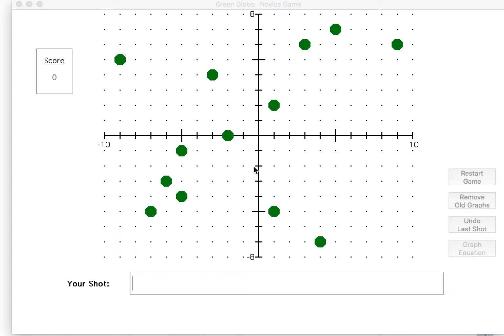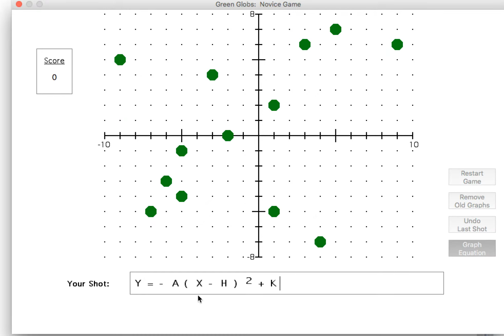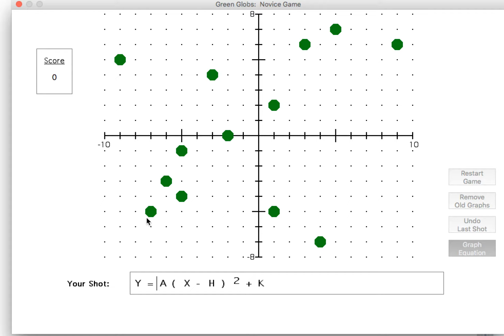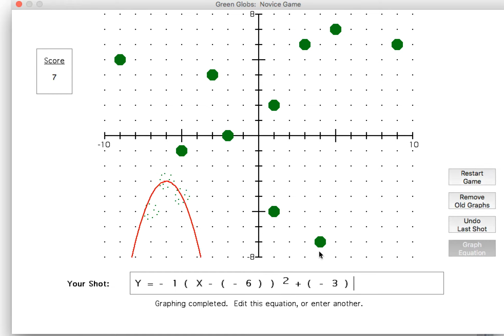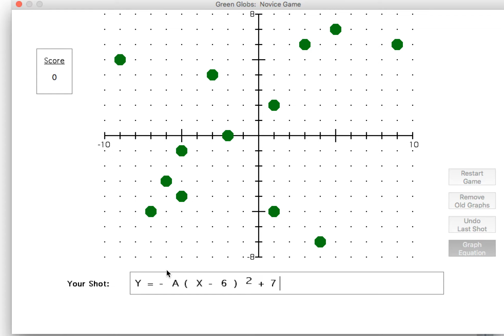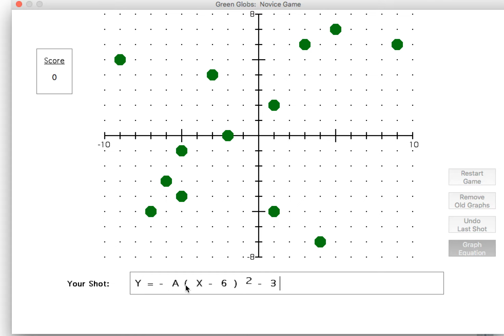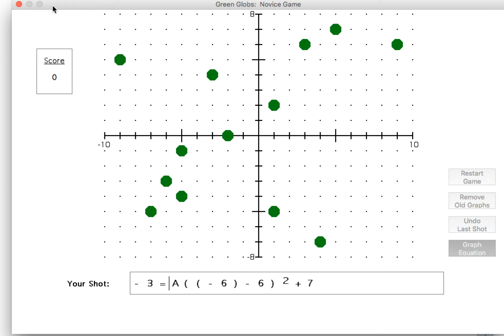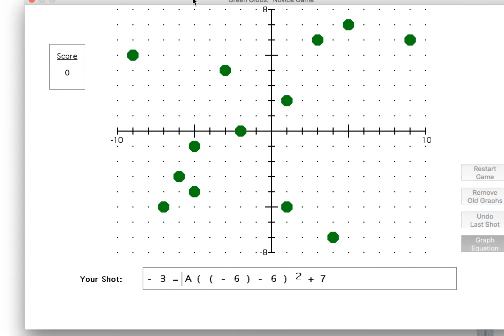Green Globs with Parabolas